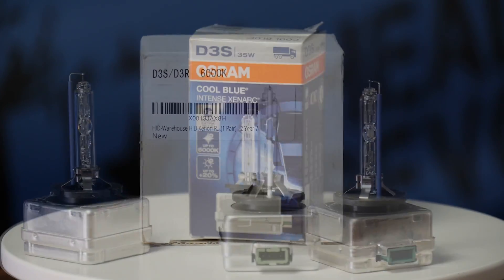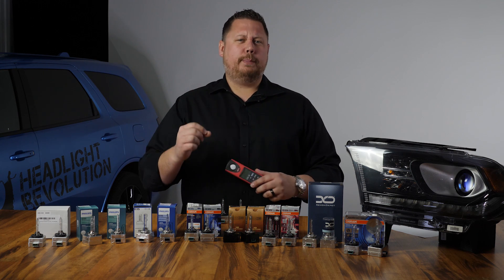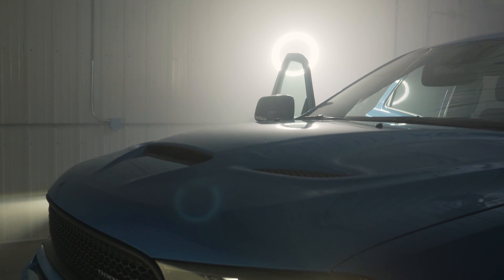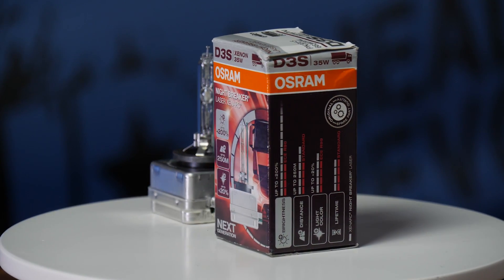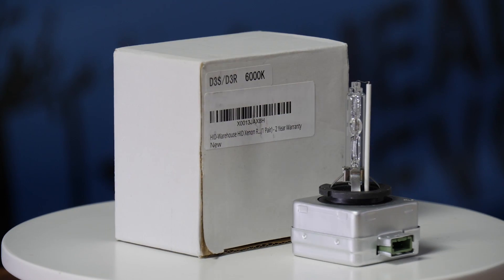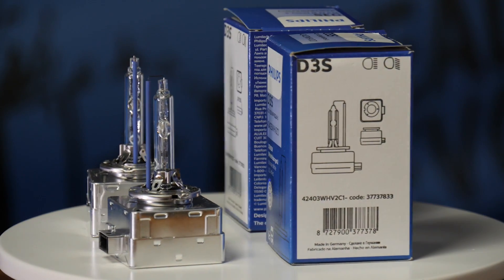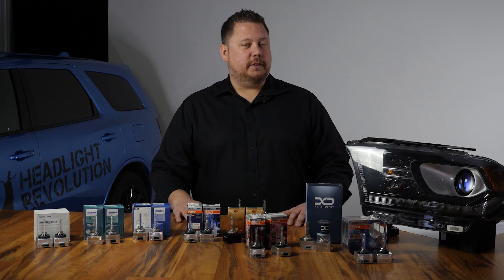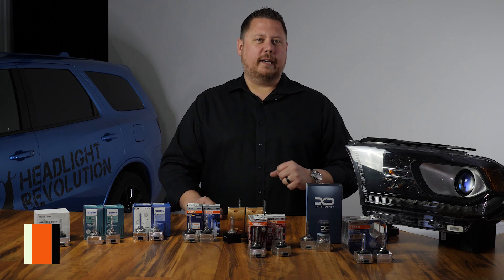The Best D3S HID Bulbs! Shootout and Comparison with 9 Brands | Headlight Revolution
If you're looking to upgrade your D3S HID bulbs, whether for brightness or color. Watch as we compare 9 of the top HID brands to see which D3S HID bulb is the best. See the results and brands below:

#1: Original Osram Xenarc 66340 HBI
Low Beam: 800 Maximum Lux
High Beam: 1,320 Maximum Lux (65% Brighter)

Low Beam: 720 Maximum Lux
High Beam: 1,580 Maximum Lux

Low Beam: 1,310 Maximum Lux
High Beam: 1,610 Maximum Lux

Low Beam: 740 Maximum Lux
High Beam: 770 Maximum Lux

#5: HID WarehouseX0013JAX8H 6,000K:
Low Beam: 320 Maximum Lux
High Beam: 950 Maximum Lux

#6: Xenon Depot 5,000K:
Low Beam: 630 Maximum Lux
High Beam: 920 Maximum Lux

Low Beam: 700 Maximum Lux
High Beam: 1,390 Maximum Lux

Low Beam: 580 Maximum Lux
High Beam: 1,410 Maximum Lux

#9: Osram Xenarc Cool Blue CBB:
Low Beam: 810 Maximum Lux